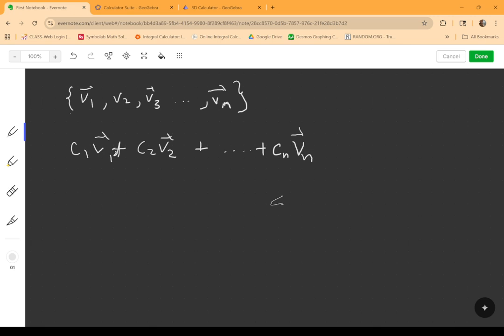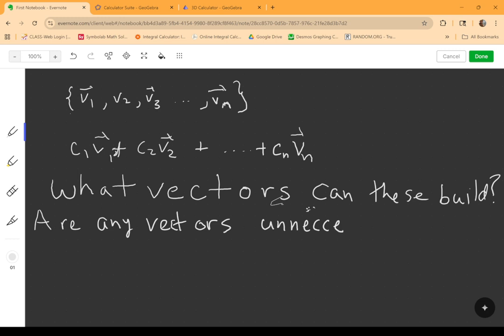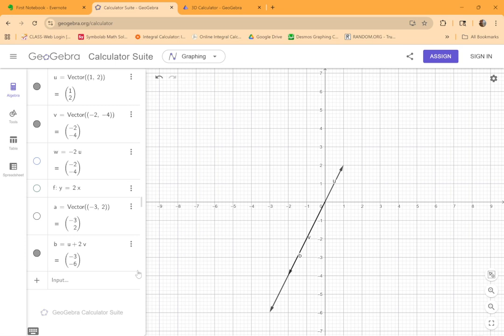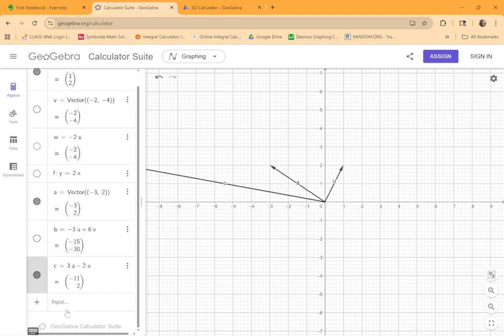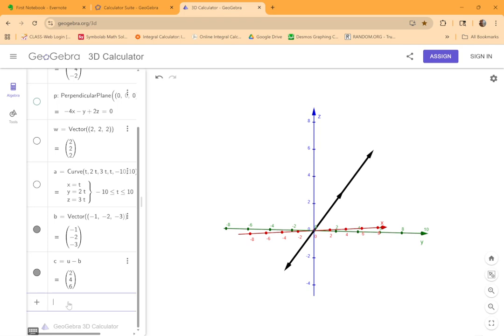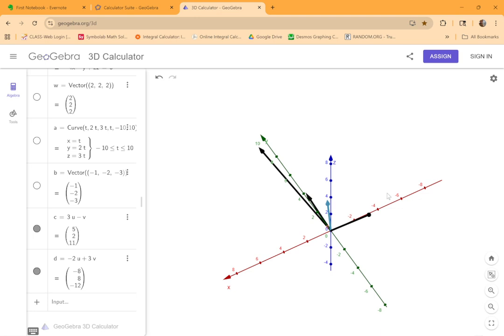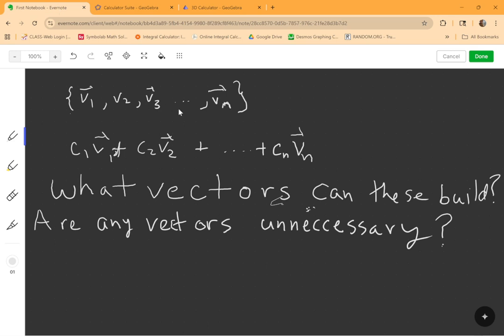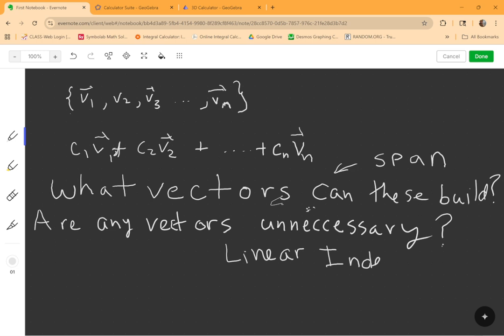MTH 6 Introduction to Span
Here we look at some graphical example to develop our intuition of a span.